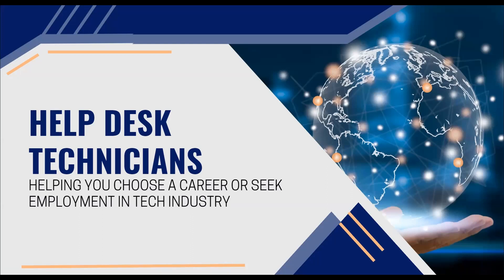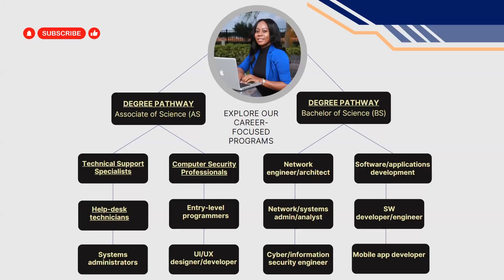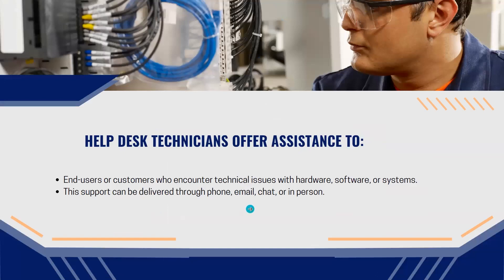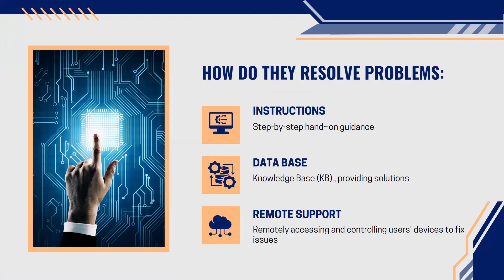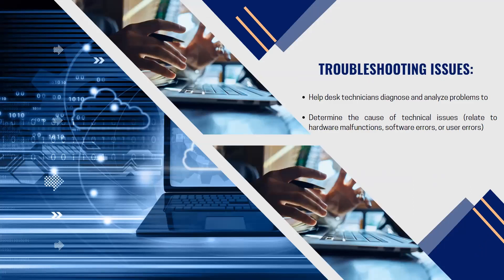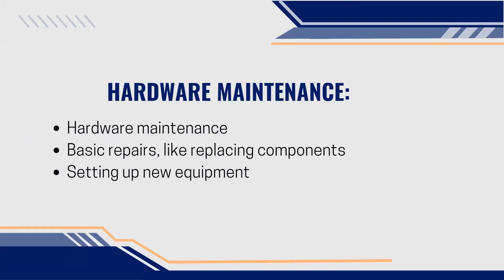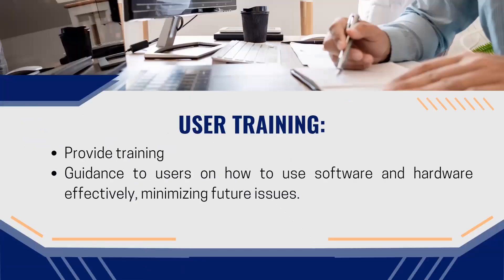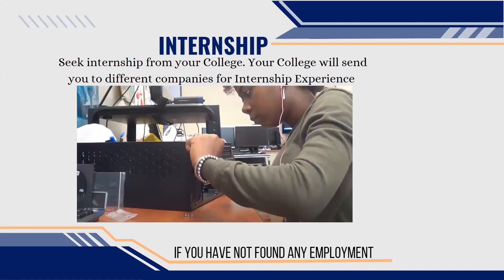Exploring Help Desk Technicians (Internship + Jobs)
A Help Desk Technician is a professional responsible for providing technical support and assistance to end-users or customers, typically in the context of IT-related issues.

Related Tech Videos:
What is a Computer Security Professionals : Exploring Cyber Security Jobs: Technical Support Specialist (Explore internship and Employment)

Content creation Amazon list
Mic mount
Mic adapter

BUSINESS HELP
Do you want to start Earning Money Online?
Do You Need Help Starting your Youtube Channel?
Do You Need Help Launching Your Business?
Do You Need Assistance With Identifying Your Audience?

CAREER HELP
Do you Need Help Starting your I.T career Journey?
Do you Need Help Picking your I.T courses?
Do you Need Help deciding if you should pursue I.T or ITM
Filming Gear:
Camera: On-the-Go: iPhone XR, In studio:Sony PXW-70 and Canon T7i
About Camille Thompson:
She is a Proactive Information Technology Management Support | Delivering Outstanding Support in the E-commerce Operation and Tech World. She is  Business coach, and have mastered marketing and making money online by providing value to my audience and followers on all platforms. Now, as your virtual instructor, she want to teach you the same! She is a graduate of Queensborough Community( A.A.S) Computer Information Systems and Rasmussen University (B.S ) Information Technology Management.